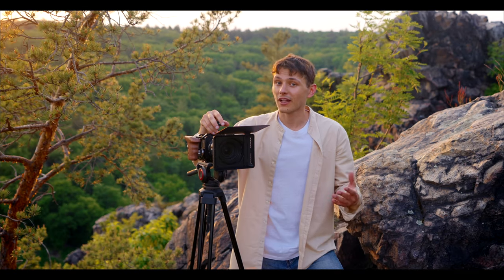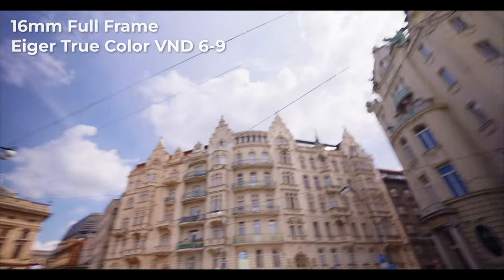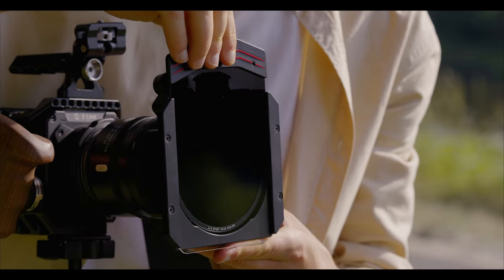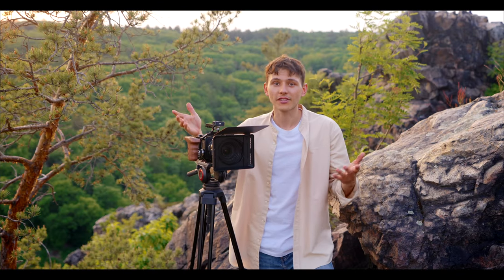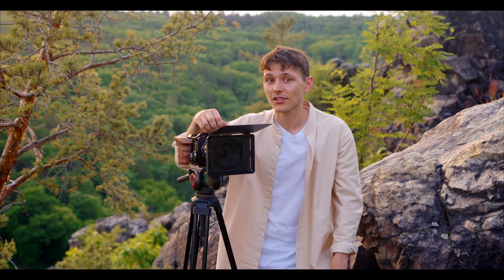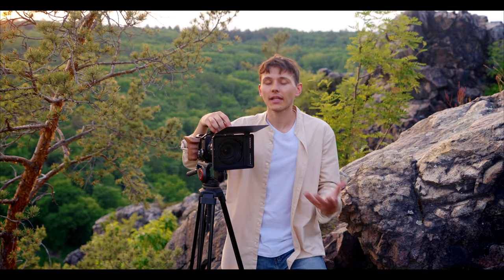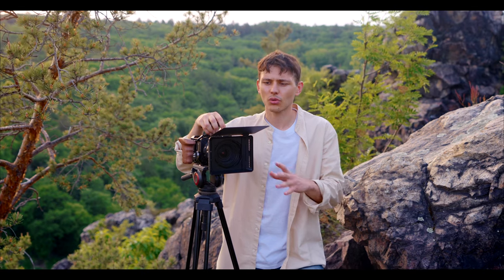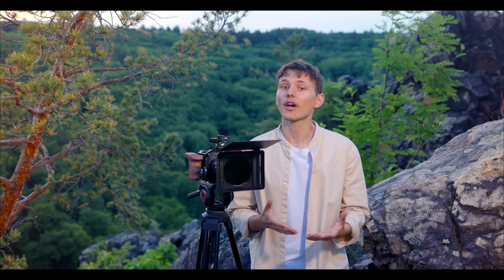Introducing Eiger Versatile Matte Box